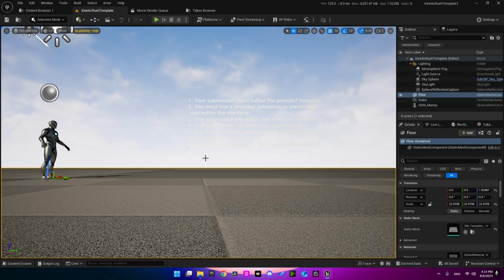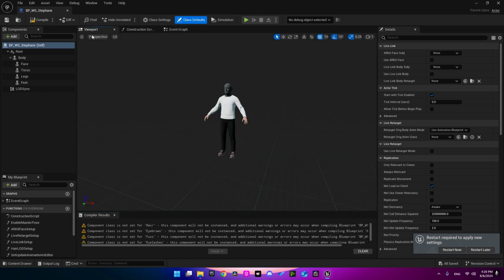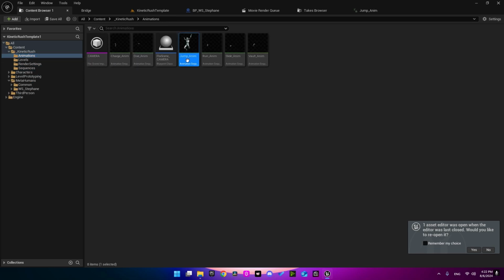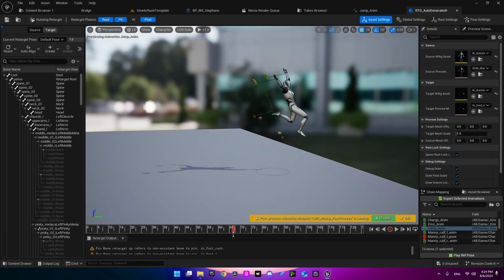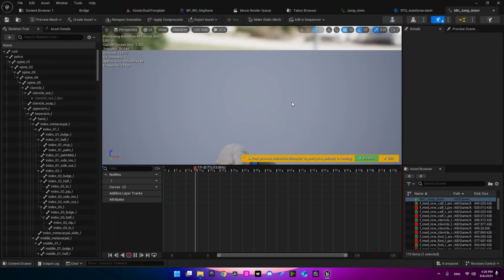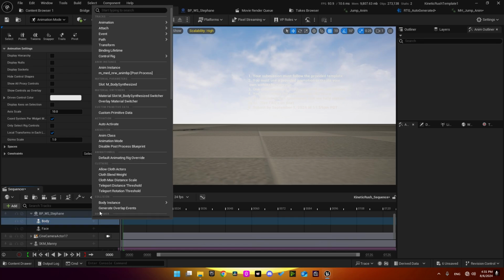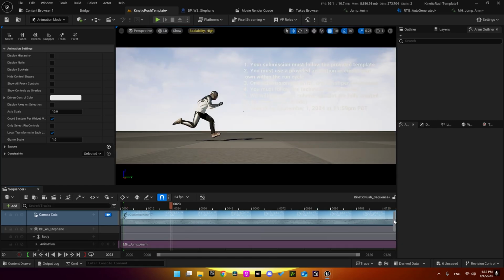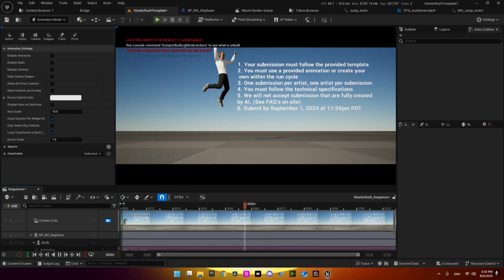Kinetic Rush 3D Challenge - Metahuman Retarget Animations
NEW Parkour 3D Challenge w/ MASSIVE Prizes!!! | Kinetic Rush
In this video, we're going to see how to retarget the included animations from the Kinetic Rush template into our Metahuman characters.

🔔Turn on the Bell to never miss an update!!!
🔥Follow WiderMotion

Chapters:
00:00 Intro
00:13 Extract the files
01:14 Retarget animations
01:44 Fix animation (Easy)
02:20 Replace UE Mannequin with our Metahuman character
03:32 Outro & thanks for watching (Like and subscribe)